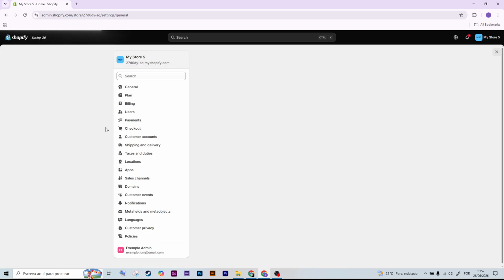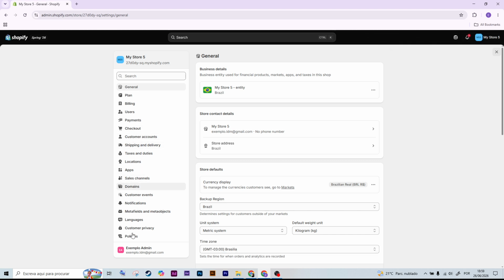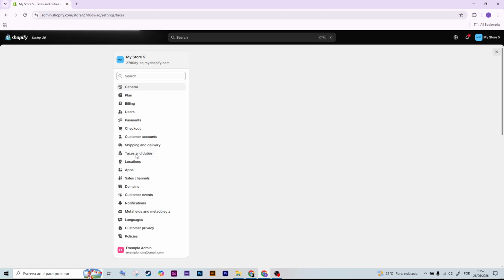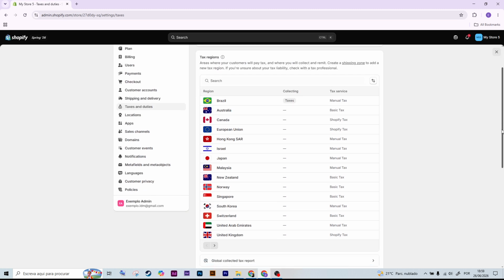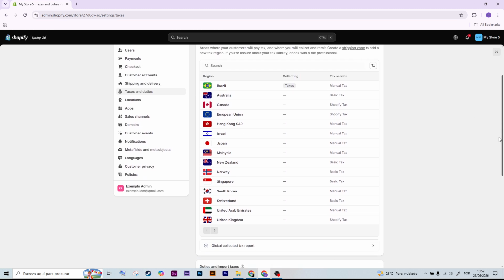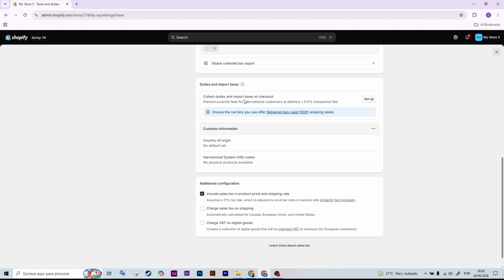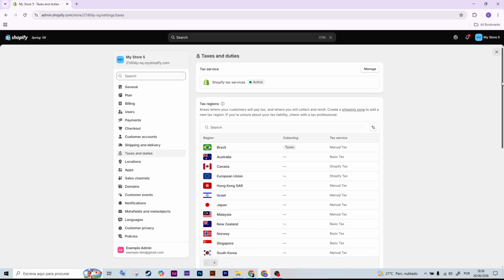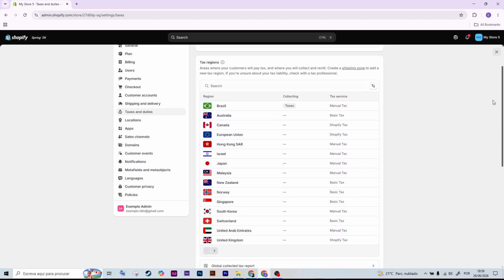HOW TO SET UP SHOPIFY TAX (STEP-BY-STEP GUIDE 2026)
How to set up Shopify Tax in 2026.

In this step-by-step tutorial, you'll learn how to set up Shopify Tax so you can calculate sales tax, manage tax regions, configure product tax settings, review tax liabilities, and keep your online store checkout accurate. This beginner-friendly guide covers Shopify Tax setup, sales tax collection, tax registrations, product categories, tax overrides, shipping tax, reporting, and common Shopify tax issues.

In this video, you'll learn:

How to set up Shopify Tax

How to access tax settings inside Shopify

How to add tax regions and sales tax registrations

How to configure product categories and tax collection rules

How to set up tax overrides and exemptions

How to review shipping tax and checkout tax settings

How to check Shopify tax reports and liabilities

Common Shopify Tax issues and how to fix them

This tutorial is beginner-friendly and perfect for Shopify store owners, ecommerce beginners, online sellers, dropshippers, small business owners, bookkeepers, and anyone who wants to manage sales tax correctly in Shopify.